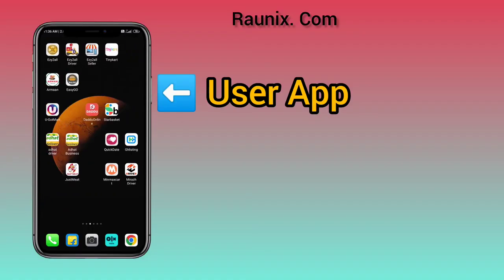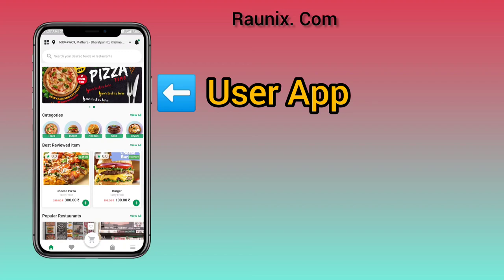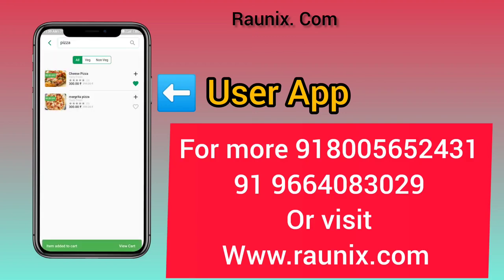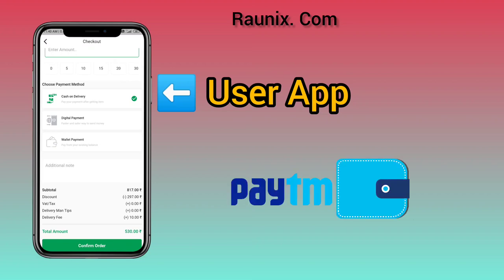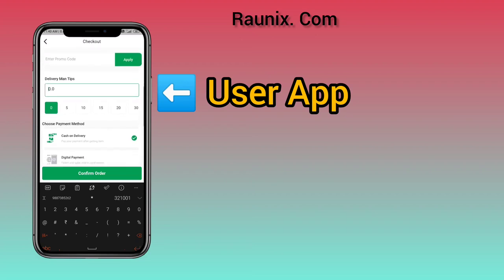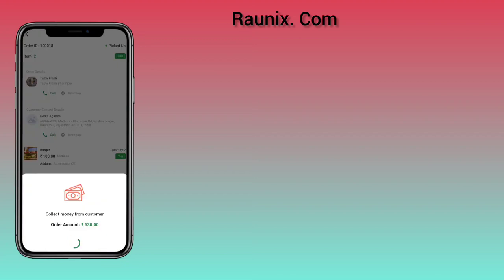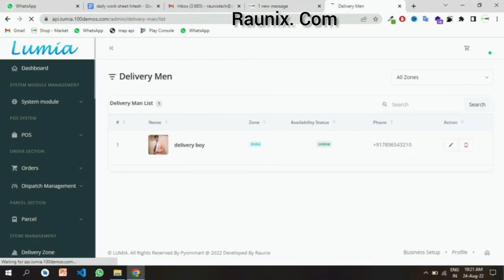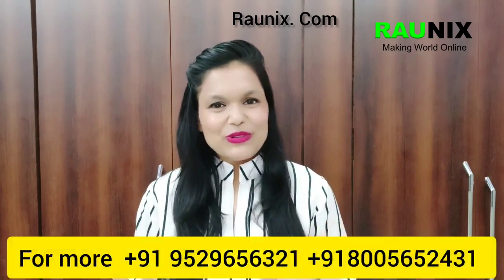how to make multi vendor food delivery app